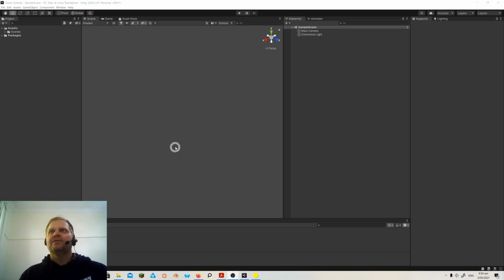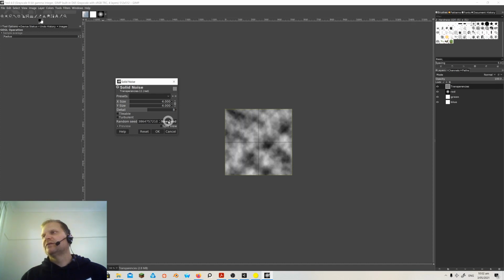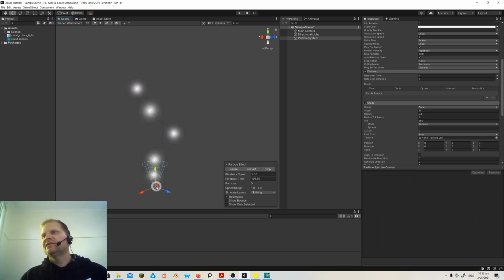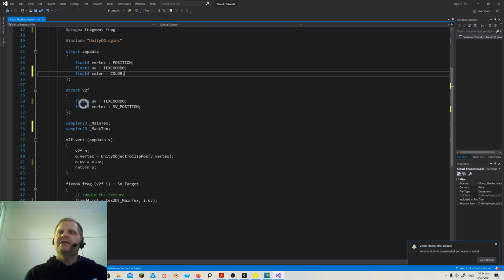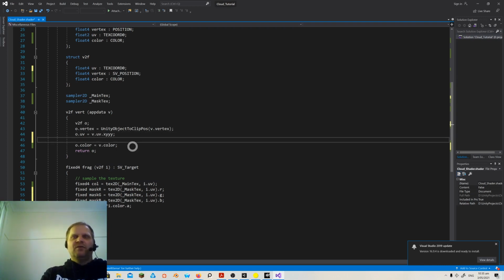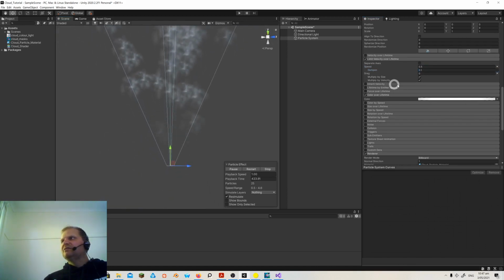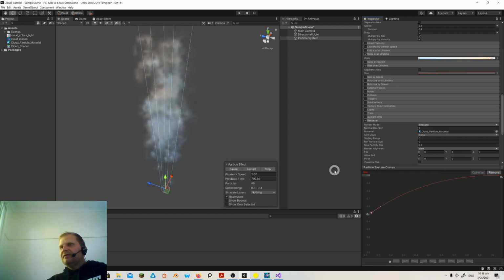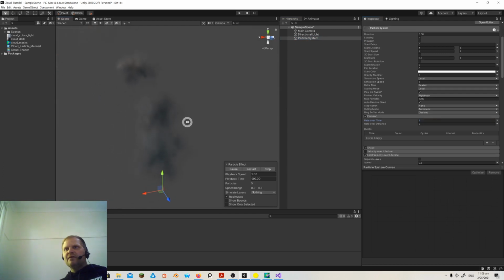Tutorial: Simple particle clouds in Unity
This is a re-creation attempt of the cloud effect found described in the Diablo GDC talk found